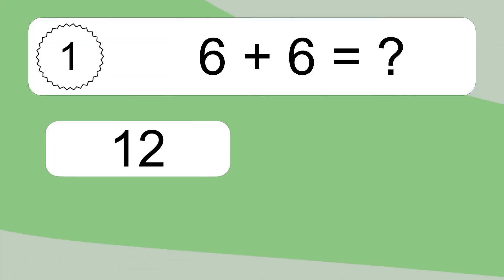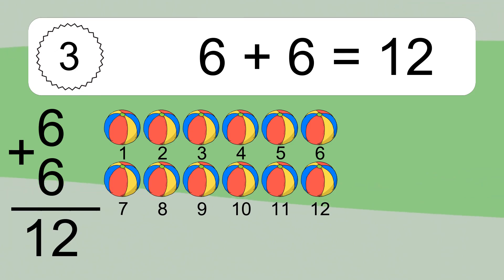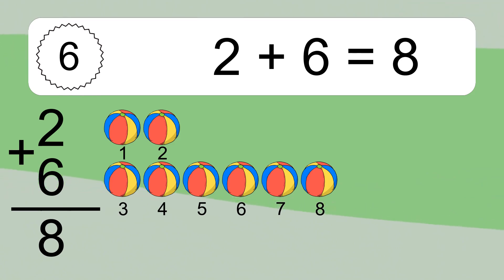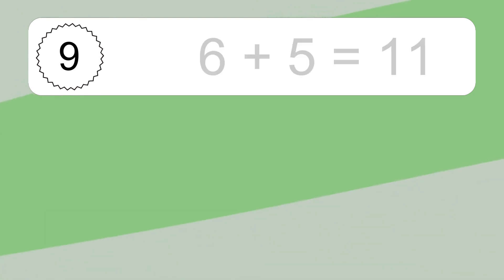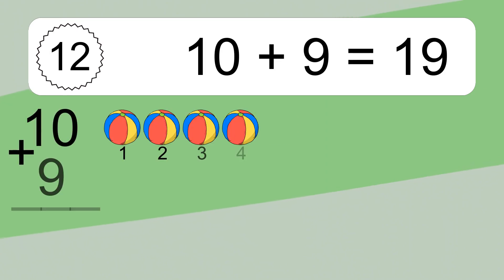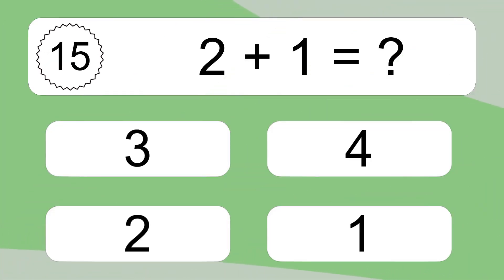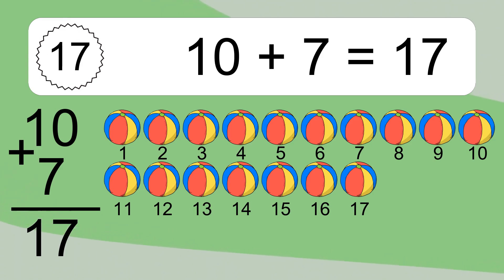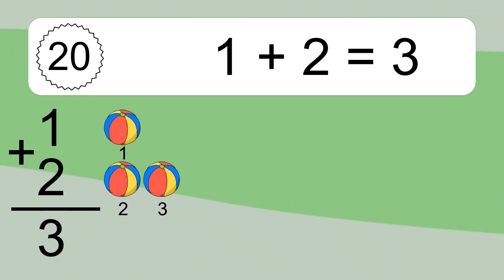20 Addition Quiz Exercises for Kids